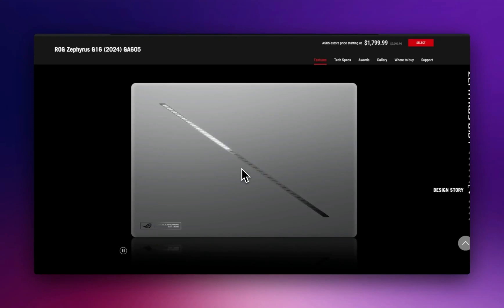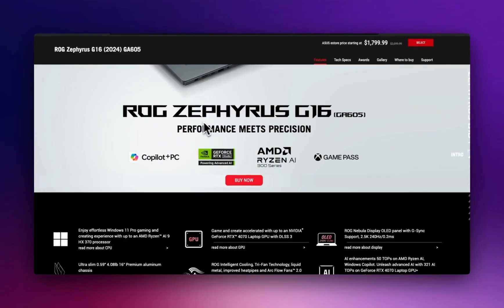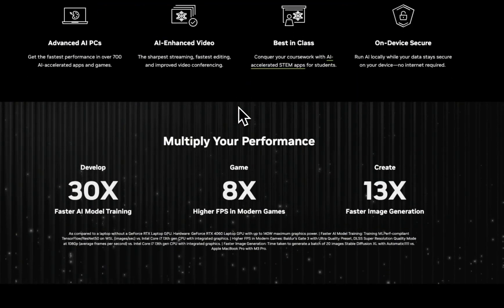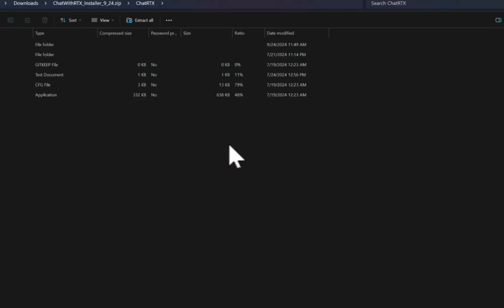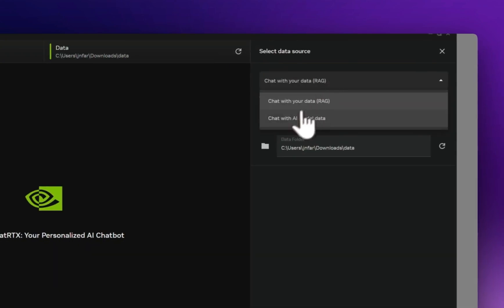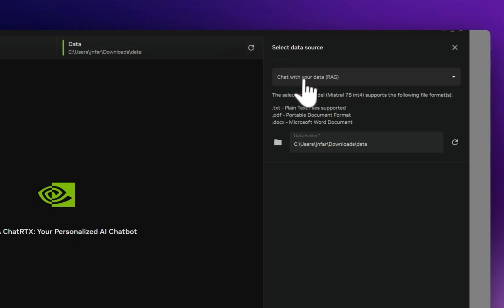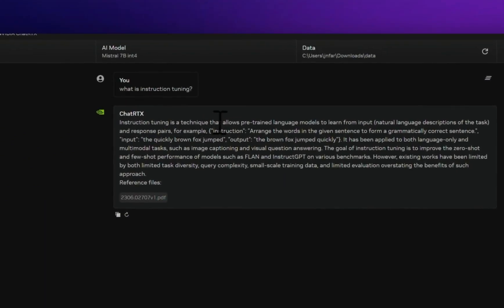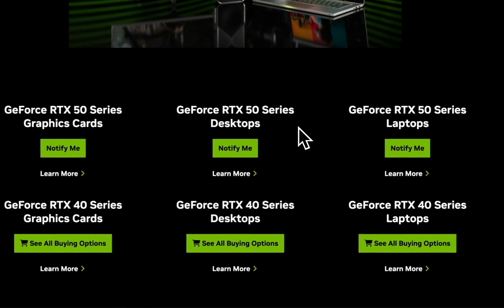Easiest Way to run Private RAG on Windows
I just got my first Windows machine with an NVIDIA GeForce RTX GPU thanks to @NVIDIADeveloper and I'm excited to explore NVIDIA ChatRTX. In this video, I guide you through the setup process and demonstrate its impressive performance on my NVIDIA GeForce RTX 4070 GPU. If you're interested in NVIDIA hardware and want an out-of-the-box solution to chat with your documents using local models, check out this video!

00:00 Introduction to My New Windows Machine
00:31 Overview of NVIDIA ChatRTX
00:54 Unboxing and Specs of the Rogue Zephyrus G16
01:46 Setting Up NVIDIA ChatRTX
02:46 Exploring ChatRTX Features
04:10 Chatting with Your Data Using ChatRTX
05:34 Conclusion and Final Thoughts